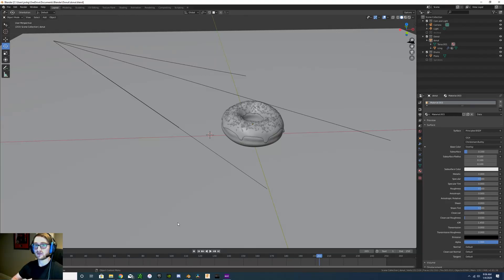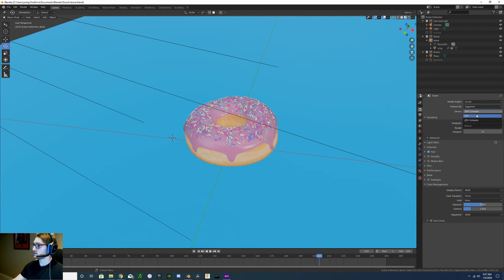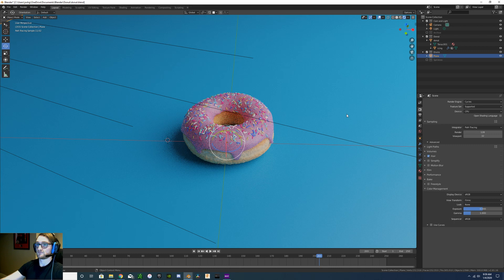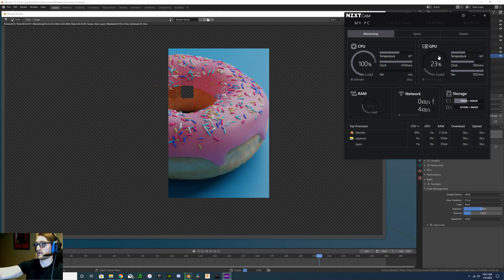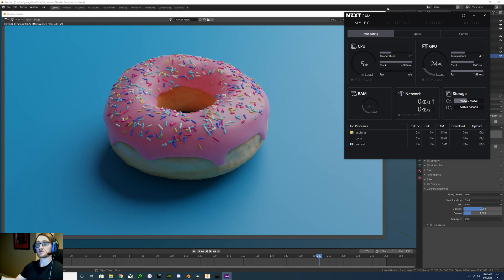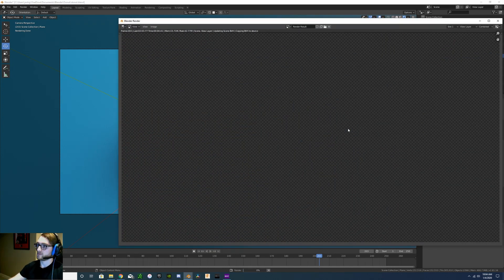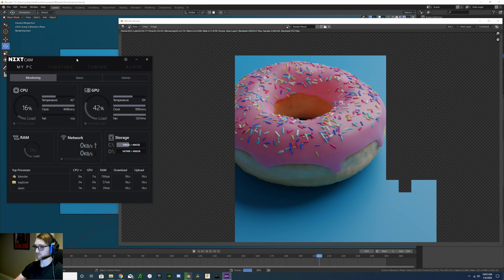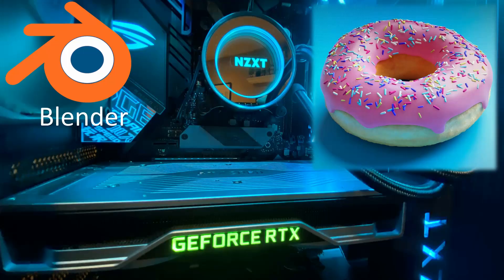RTX 2060 vs i7 8700k Blender Donut Render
I explain CPU vs GPU rendering using Blender modeling and animation software, as well as test the rendering time using my i7-8700k overclocked to 4.7 GHz on all cores and my RTX 2060